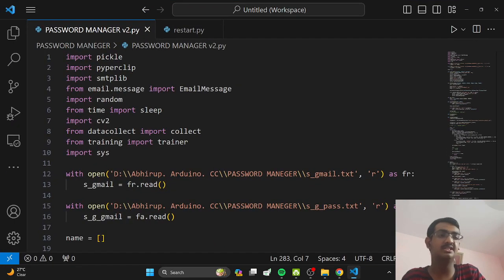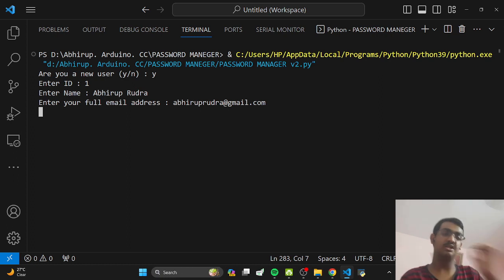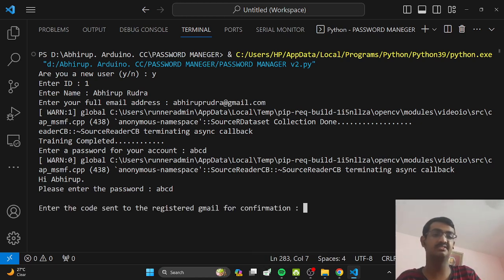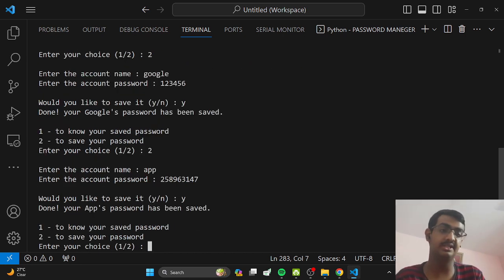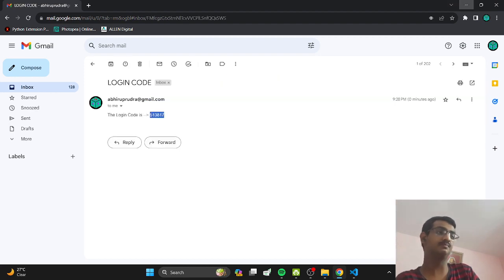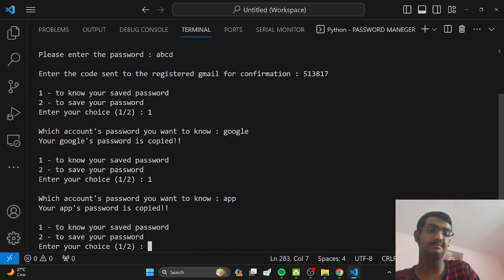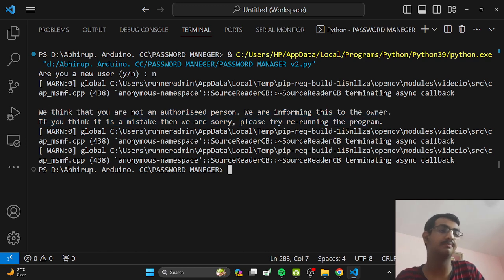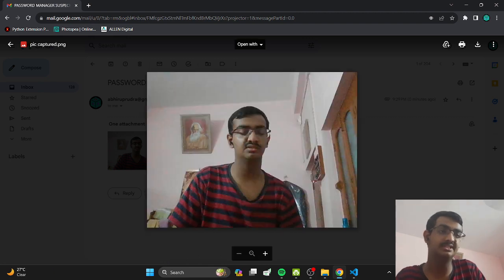PASSWORD MANAGER || PYTHON || 5 MIN DEMO || ROBOTICS WORLD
Hi everyone,

This is a password manager system.
All the codes are given in my Github account.

~ABHIRUP RUDRA